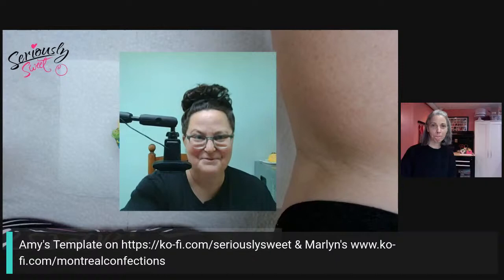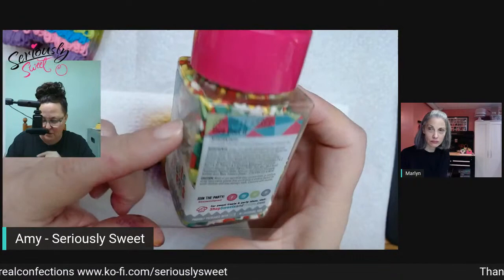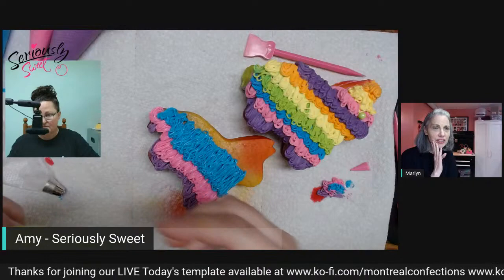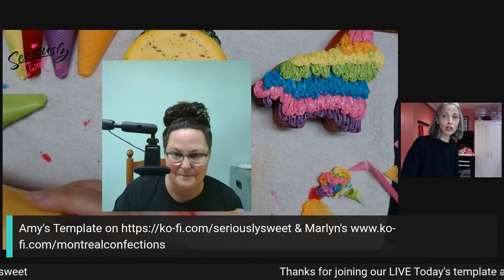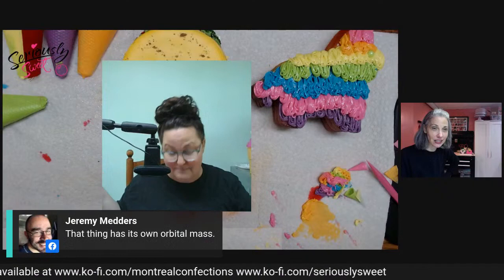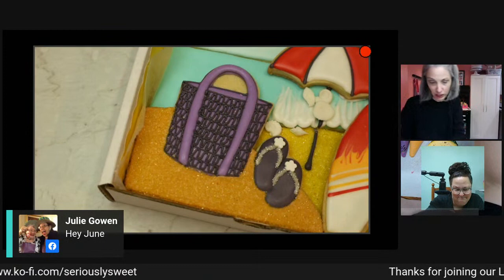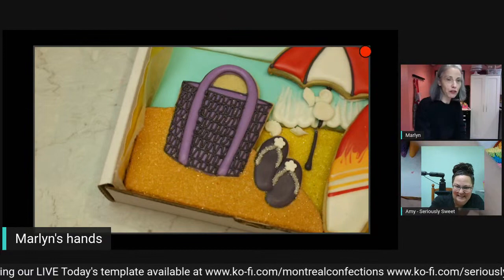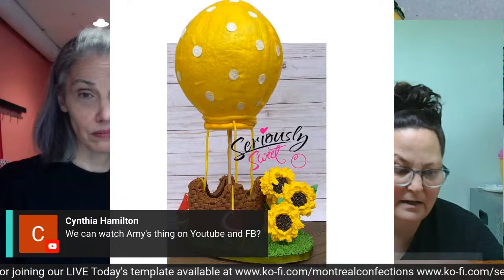REPLAY - Cookie Therapy with Marlyn & Amy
We hope you'll join us for some Cookie Therapy with live decorating and cookie chit chat.

- Tuesday, May 4th at 1:00 PM EST

If you miss the Livestream you can watch the replay via my YouTube channel